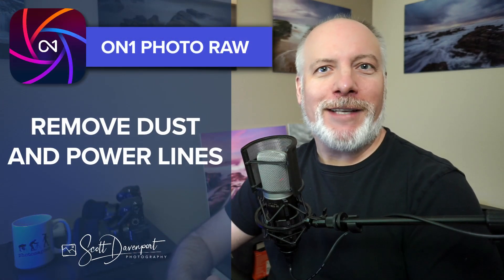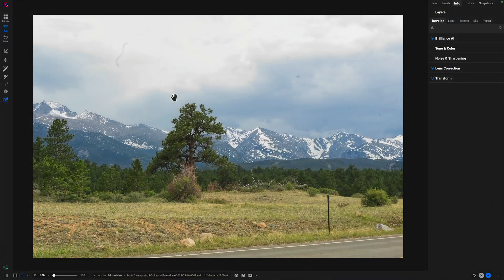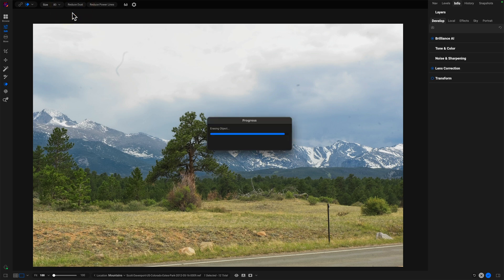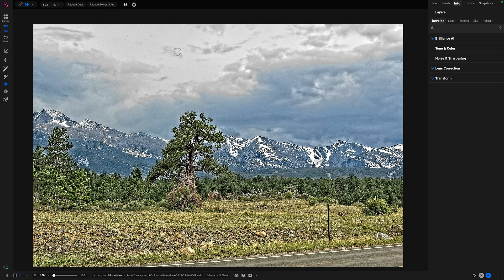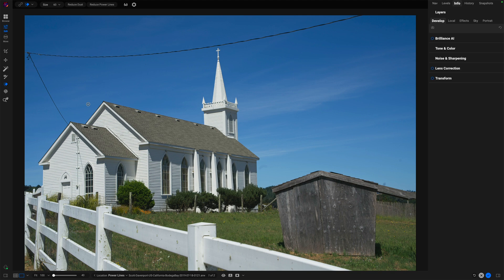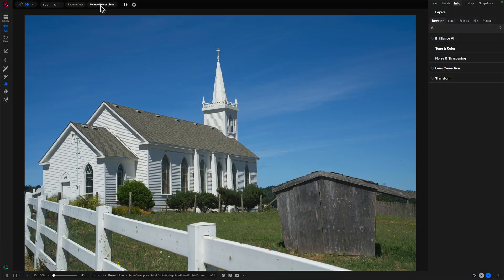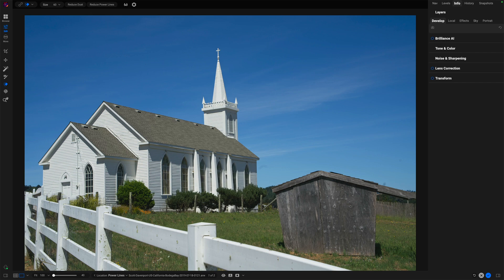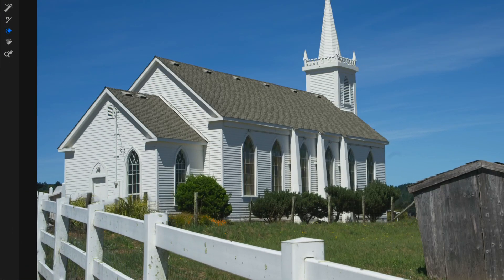Remove Dust Spots And Power Lines With A Click - ON1 Photo RAW 2025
Two new options - Reduce Dust and Reduce Power Lines - are part of the Perfect Eraser in ON1 Photo RAW 2025. These one-click actions do what they suggest… automatically reduce and remove sensor dust spots and power lines from your images. Using the options are easy - just a click. In this video, I show you where to find the options and some things to watch in your photo after using one of these tools.

00:00 Remove Dust Spots And Power Lines With A Click
00:35 Use Discount Code SDP20 To Save 20% on ON1 Products
00:49 Automatic Dust Spot Removal
03:15 Automatic Power Line Removal
03:41 Considerations And Gotchas
05:30 Wrap-up